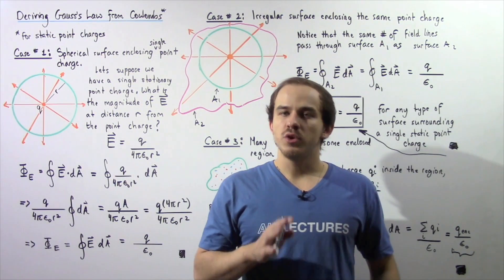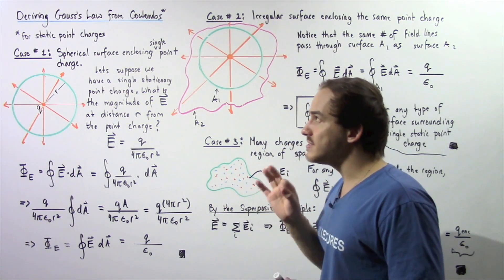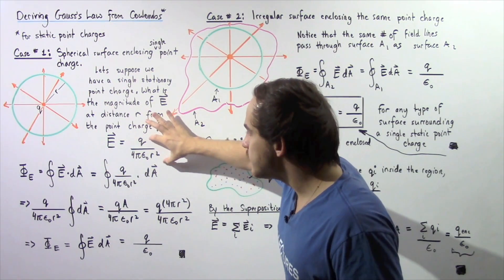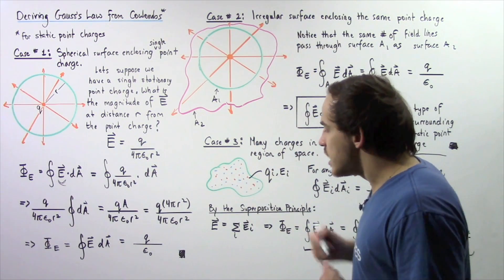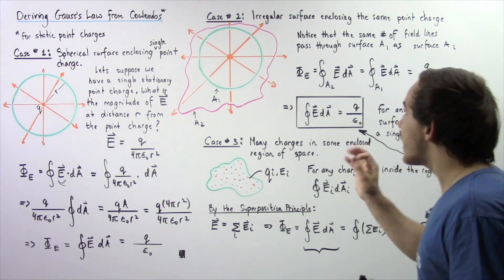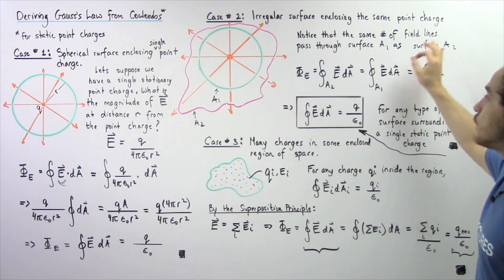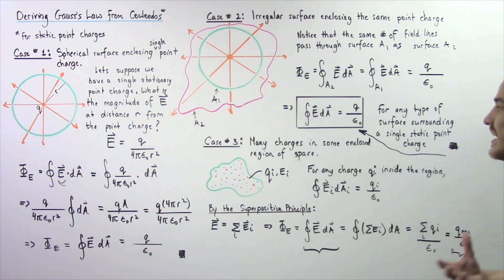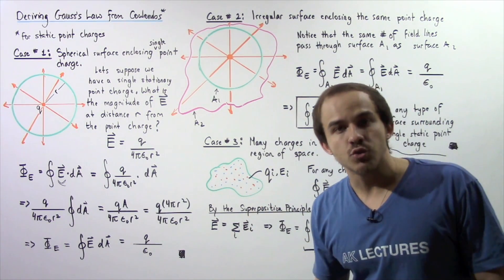Derivation of Gauss's Law from Coulomb's Law